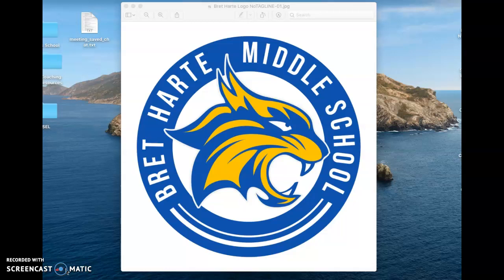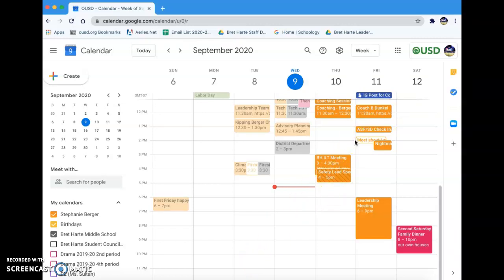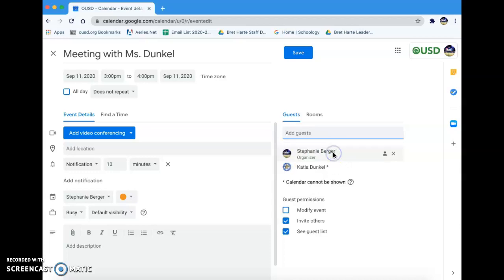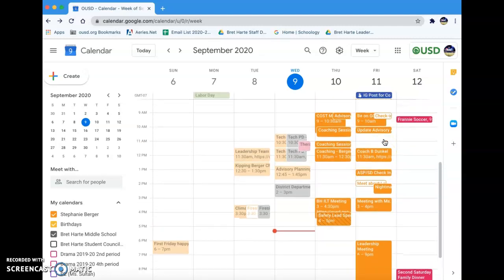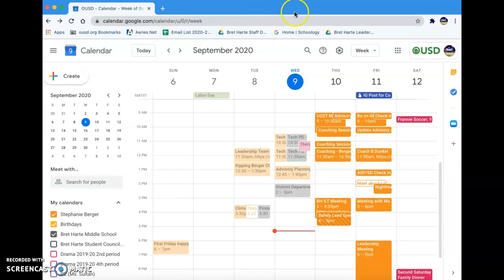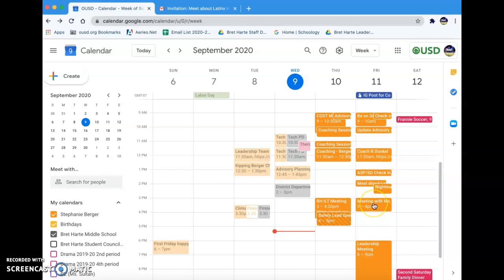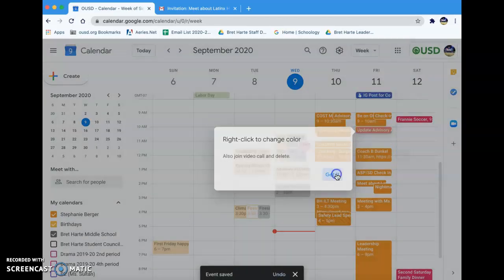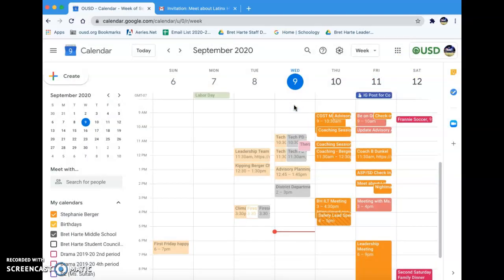Using Google Calendar!